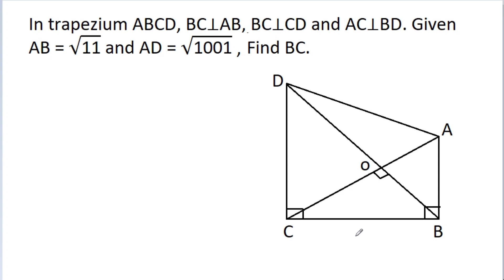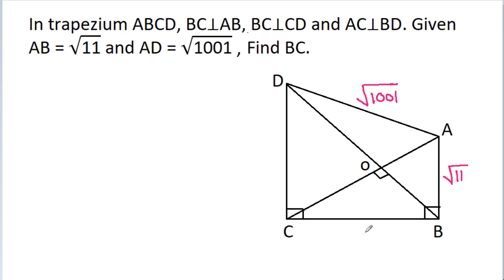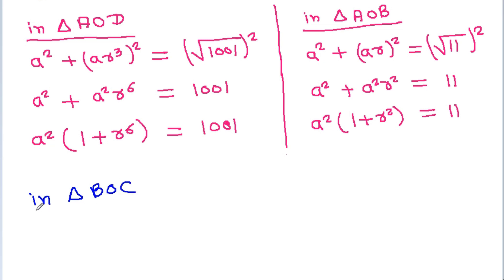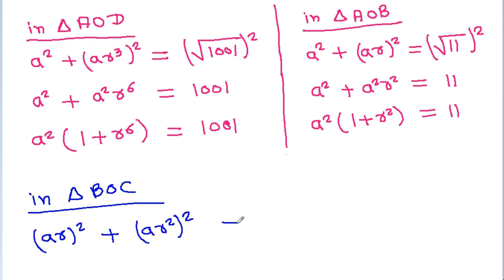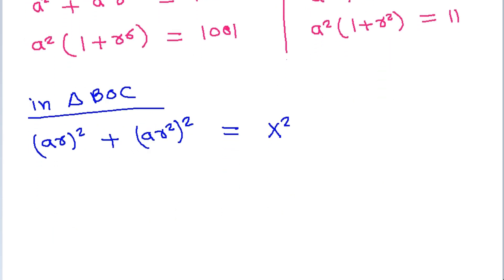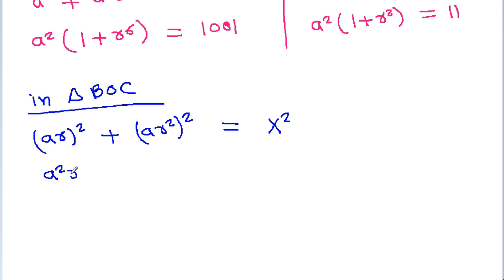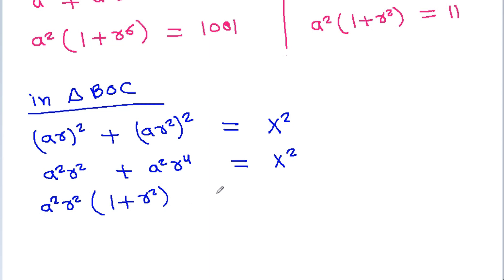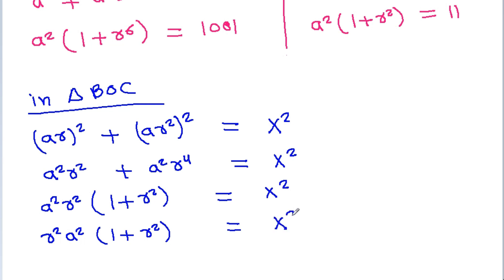Find the length X | Important Geometry Skill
geometry
important geometry skills explained
geometry puzzles
fun geometry
geometry math
geometry games
geometry problems
how to solve this tricky geometry problem quickly
important geometry and algebra skills explained
basic geometry
geometry shapes
euclid geometry
fun geometry problem
geometry important questions
important geometry questions
geometry problem
geometry most important questions
geometry word problems
infinite geometry